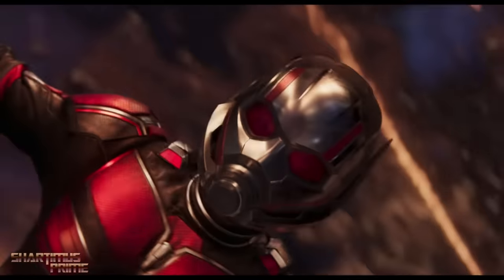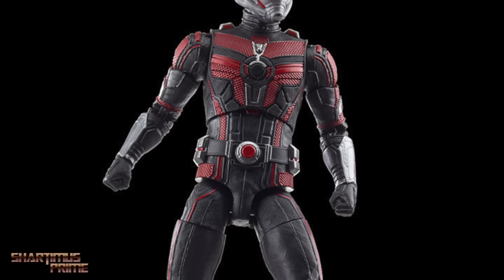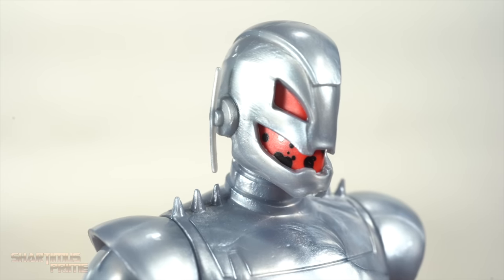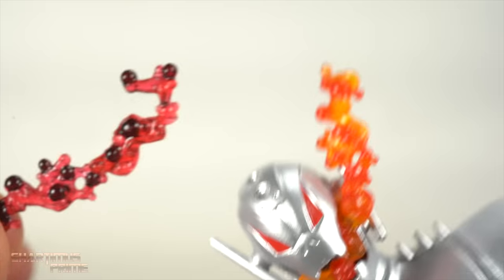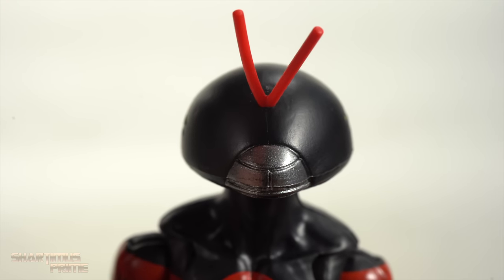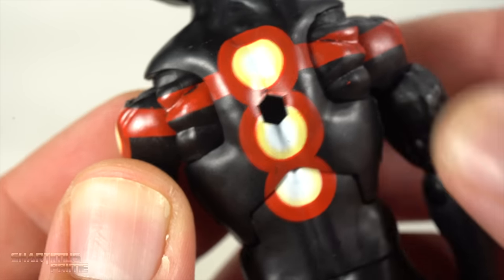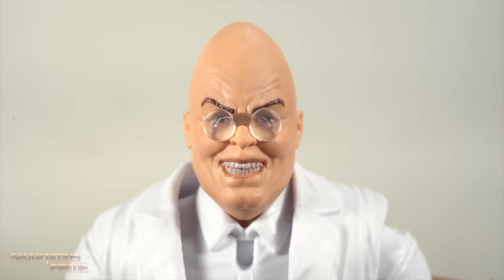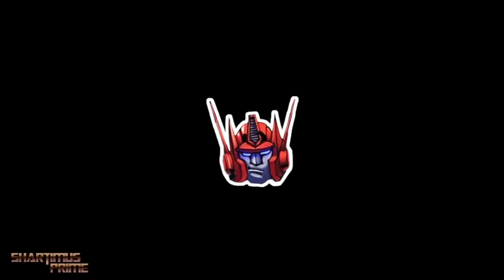Marvel Legends Ant Man & the Wasp Quantumania Movie Cassie Lang BAF Wave